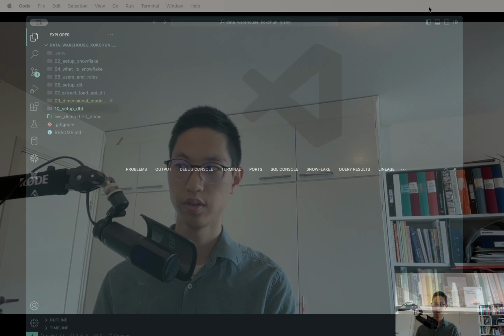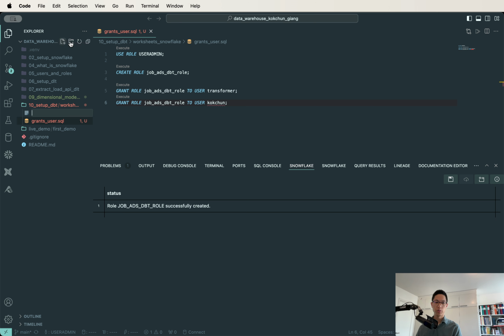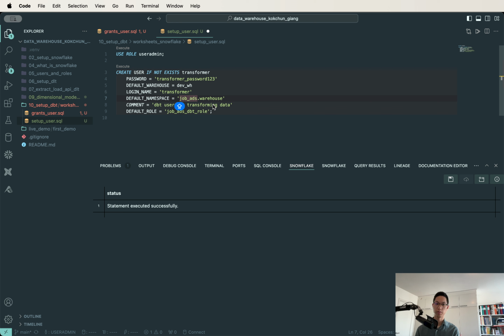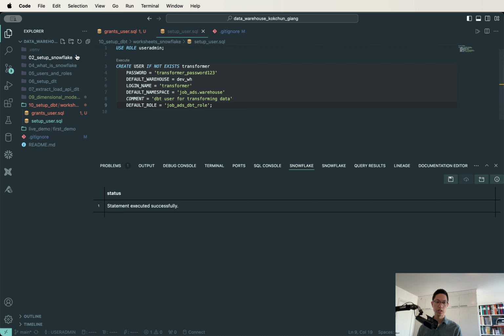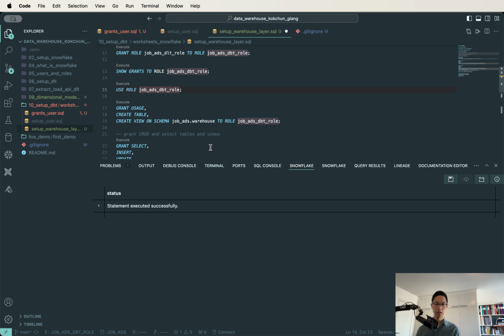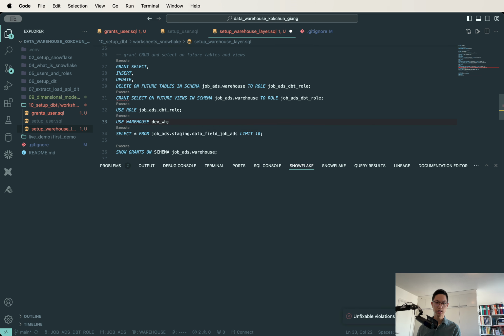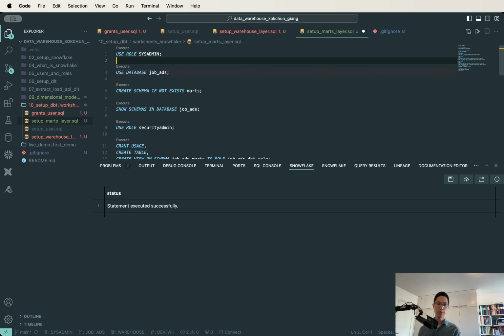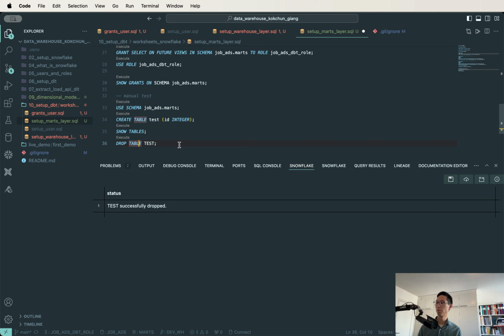Setup roles and user in snowflake for dbt modeling job ads (coding)